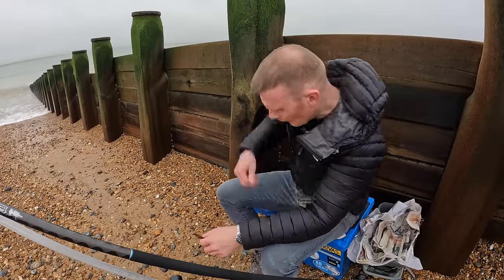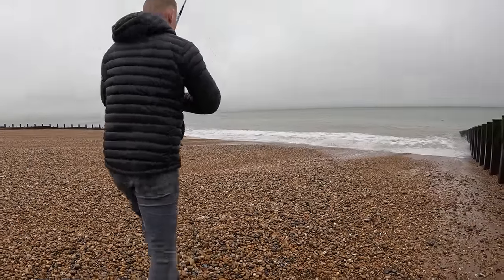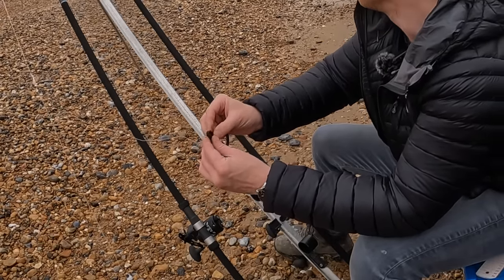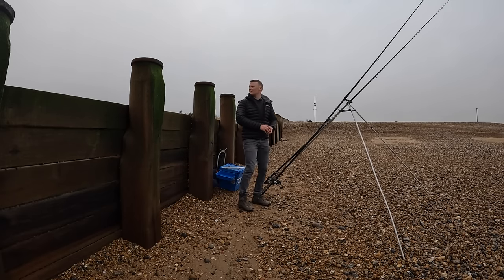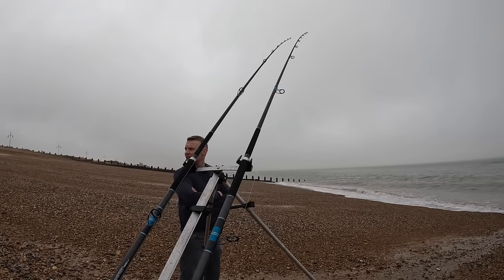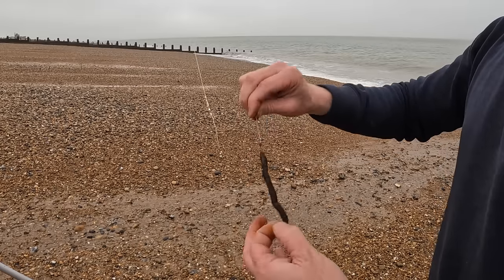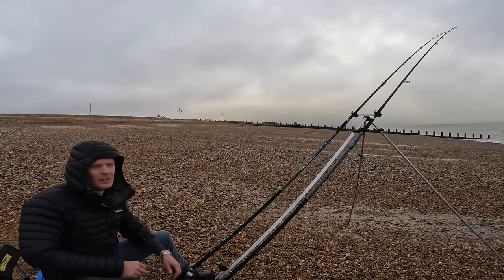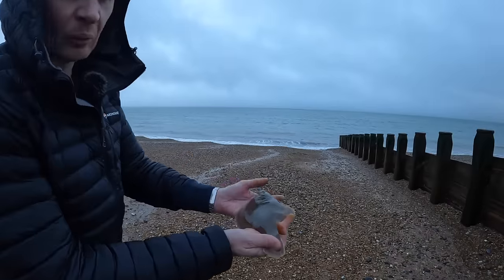Spring Plaice On The New T800's! | Pleased I Made the Effort! | Eastbourne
This week we're down in deepest darkest Sussex at Eastbourne in search of some spring plaice.

Conditions aren't the most favourable with an ebbing tide and the decision to fish was last minute to say the least! Big thanks to @tonystackleseamatch398 who sorted me out with some quality lugworm and top guidance, thanks Tony!

It's an opportunity to test out the new T800's and casting specials.

FCA